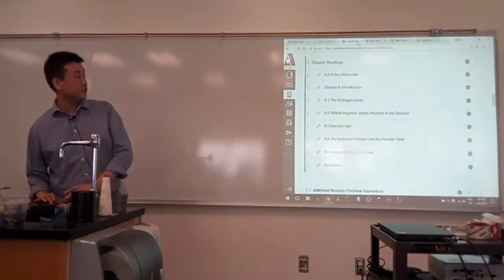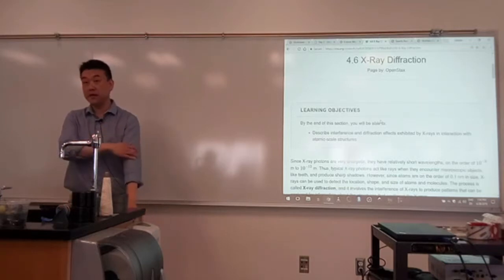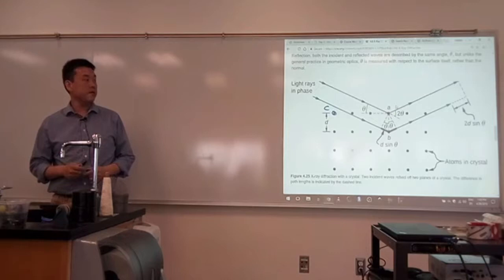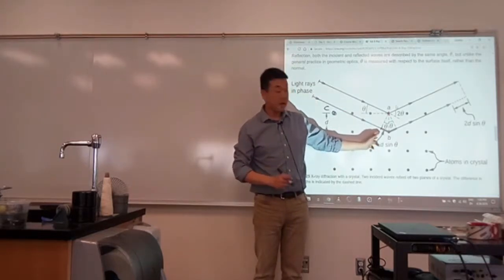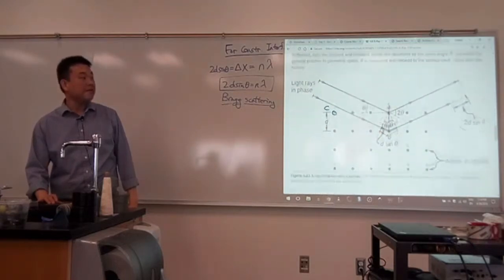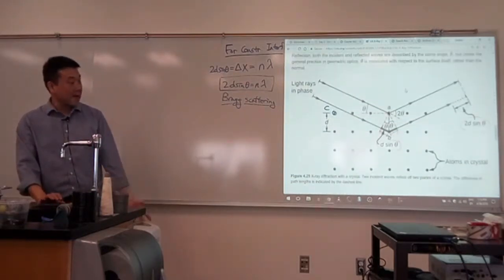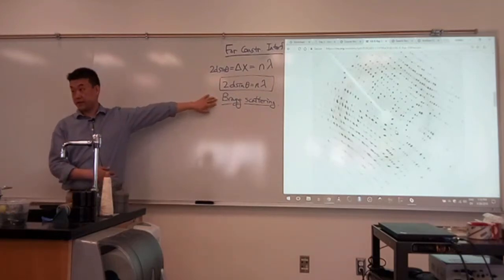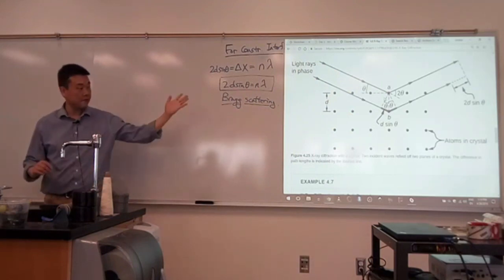Physics 4C - Bragg Scattering